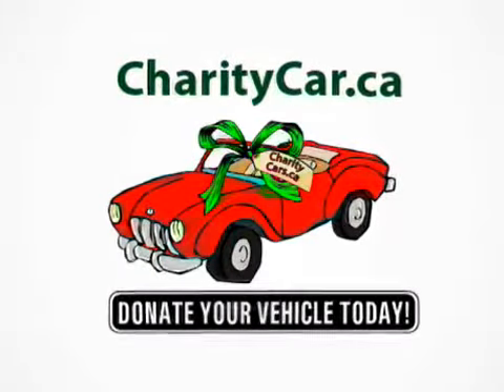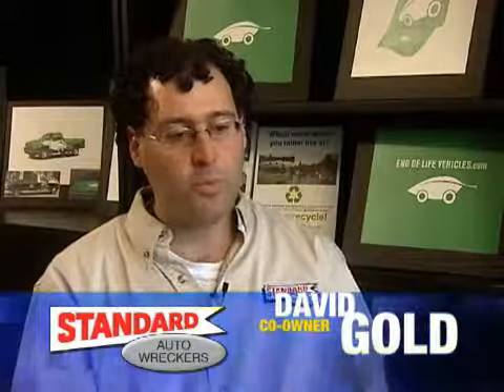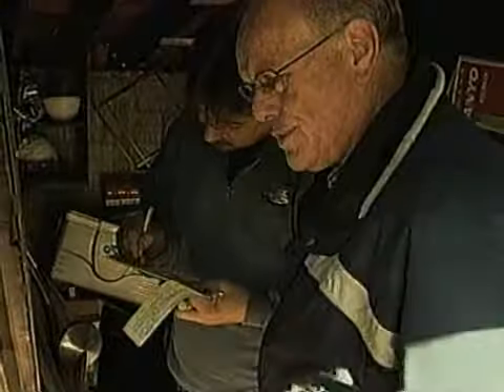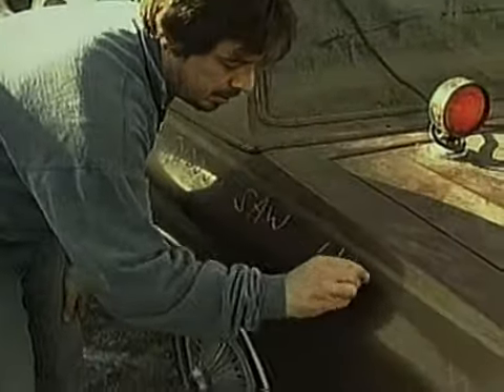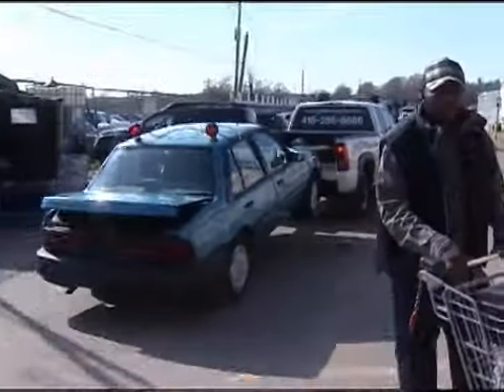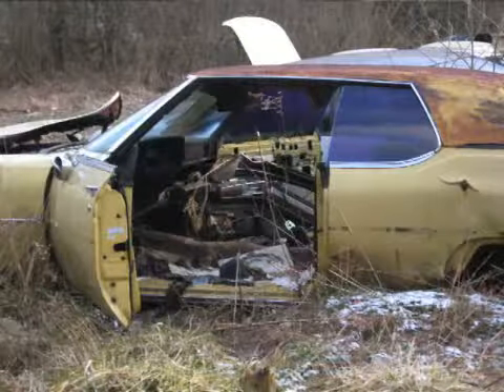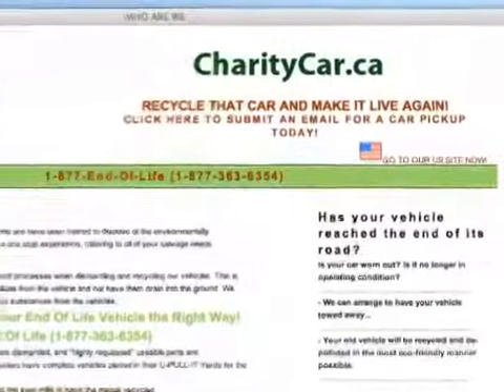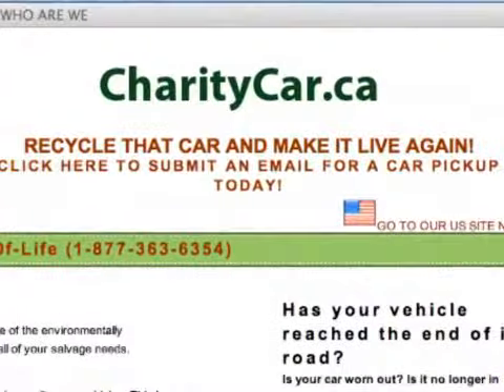charitycarca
Charity Car program used vehicles being brought to Auto Recycler and funds sent to various Charities. Standard Auto Wreckers working with charities and customers to recycle unwanted vehicles into cash for the charity.